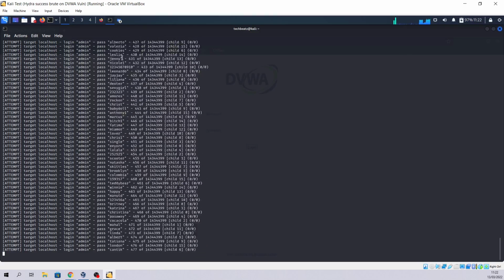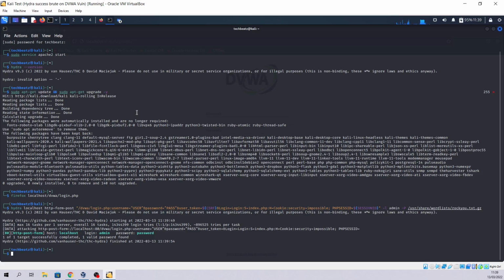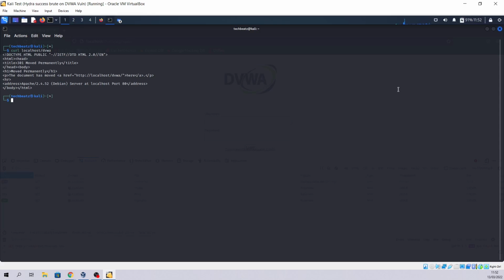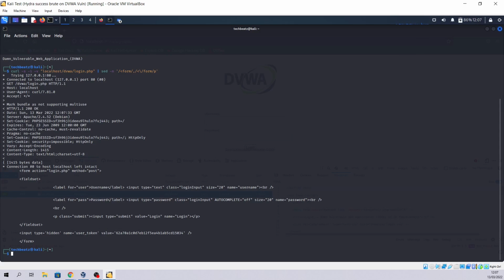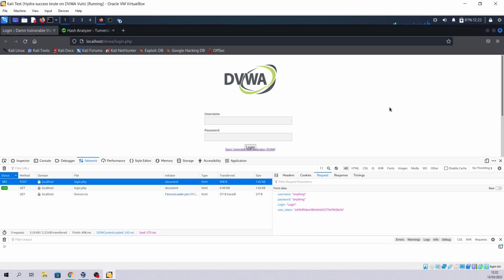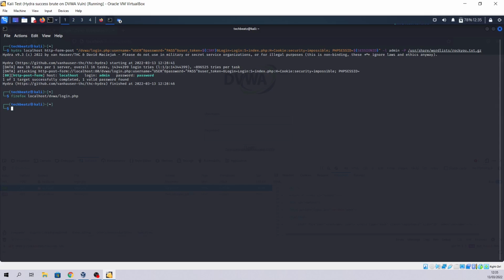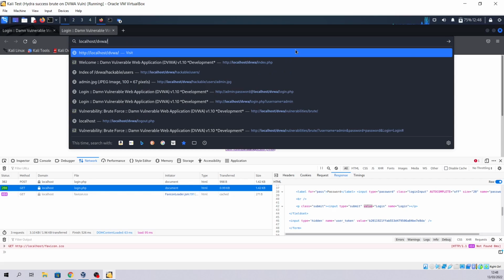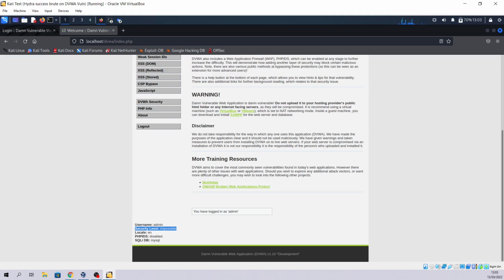DVWA Task 0 - Brute force main Login page path login.php